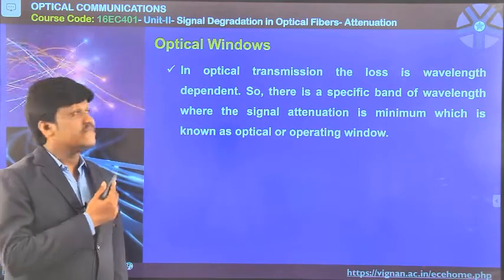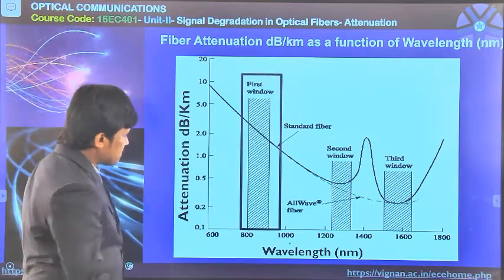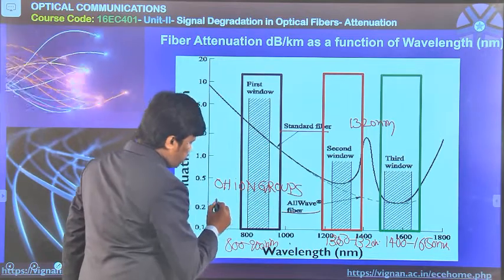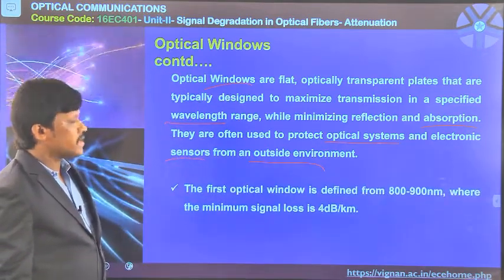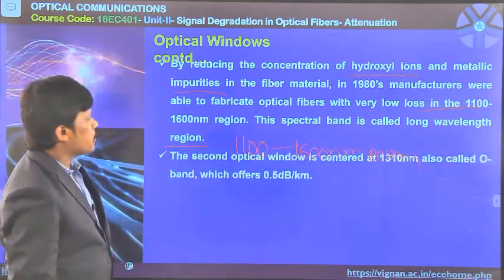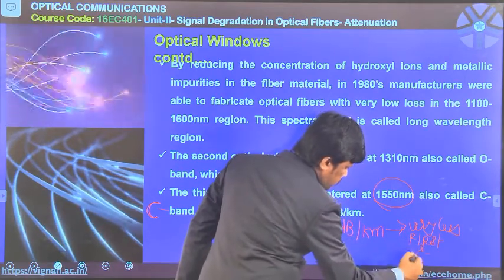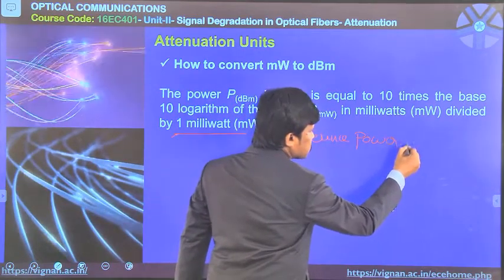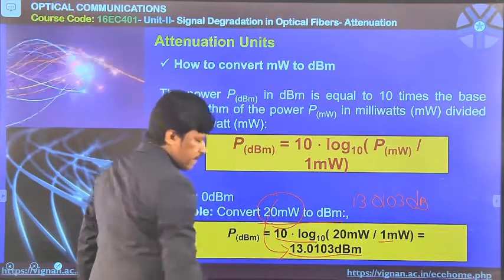UNIT 2 ATTENUATION PART 3